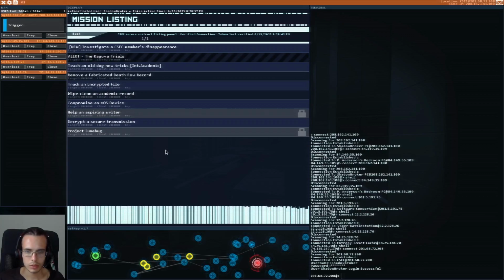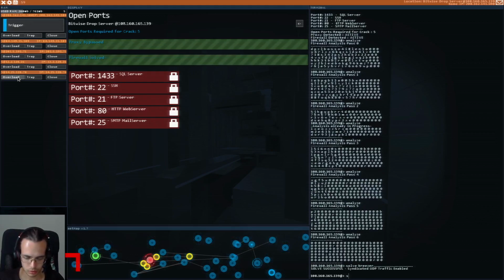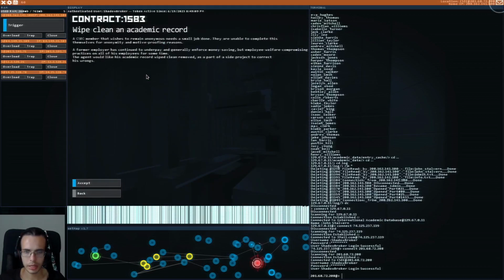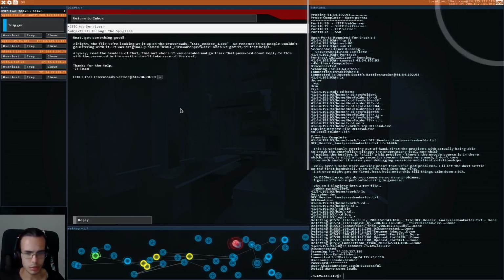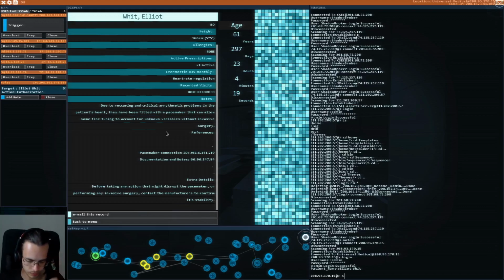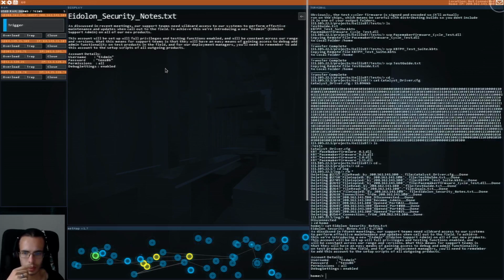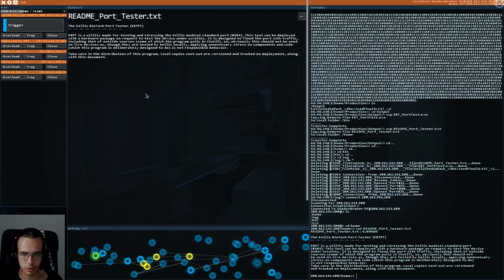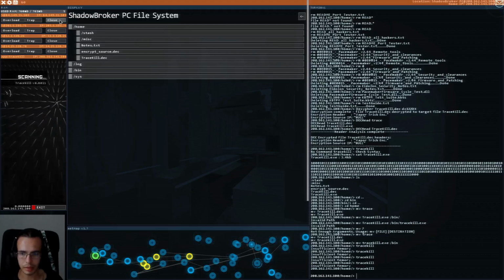Hacknet, pt. 2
In this playlist, I'm going to play a nice little game, that I deeply enjoy. All the atmosphere of being a skillful hacker, breaching through corporate security measures and whatnot, uncovering all the truth, that is being carefully hidden... Ah, love it!